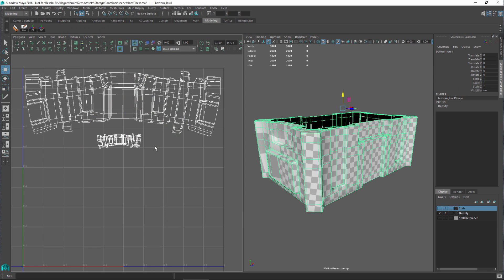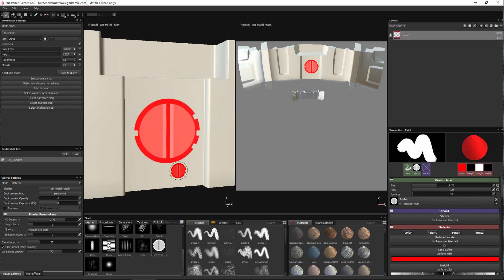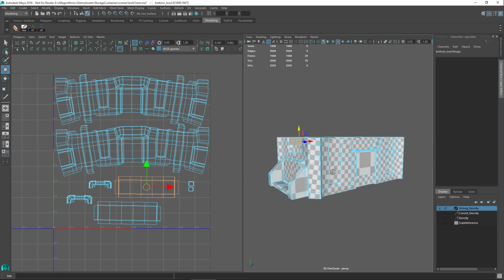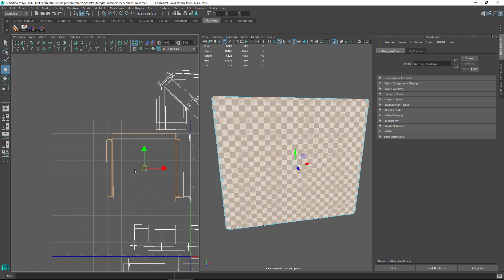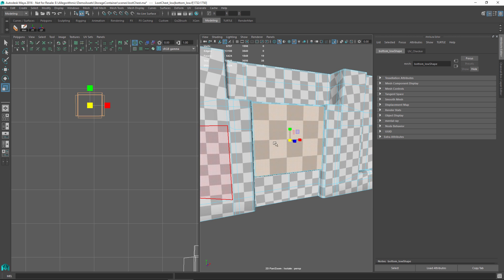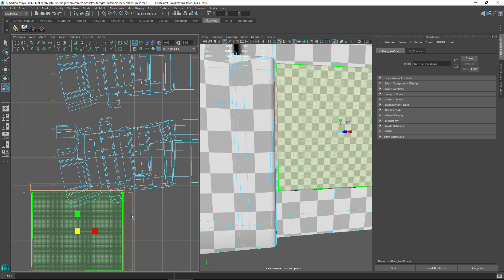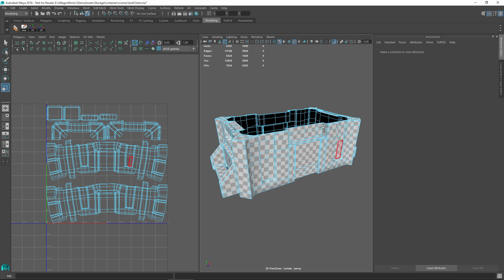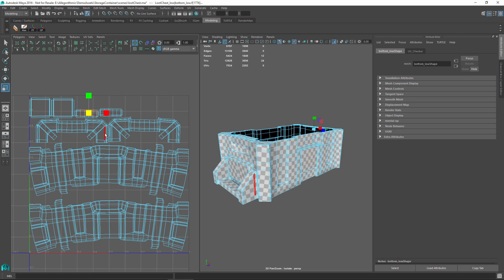Substance Painter Tutorial – Model Preparation 01: UV Mapping and Texel Density | Adobe Substance 3D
In this video we discuss UV mapping and texel density in regards to maximizing texture resolution.